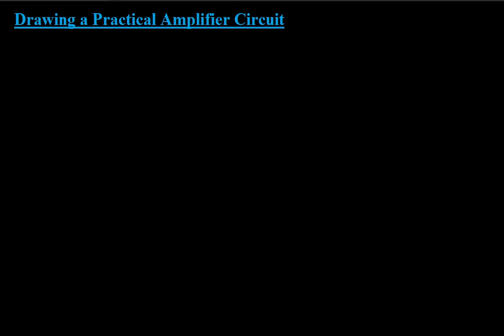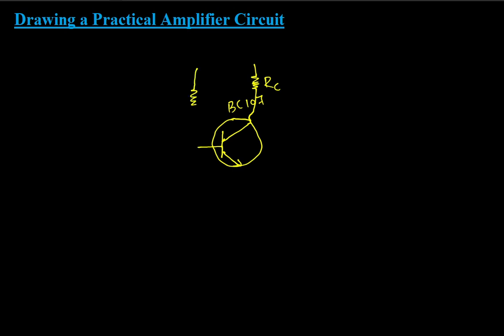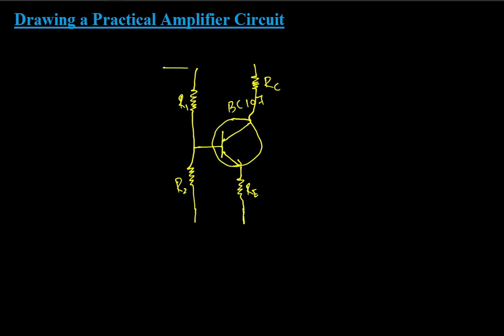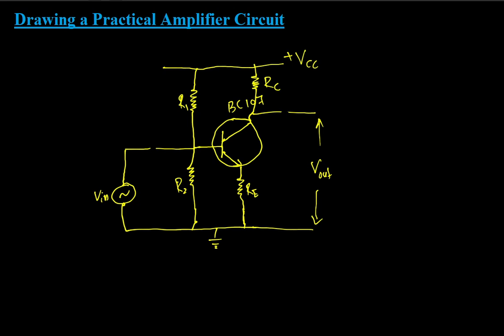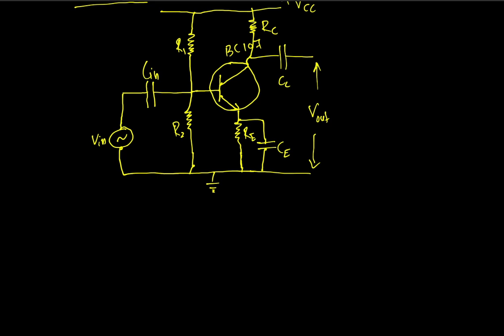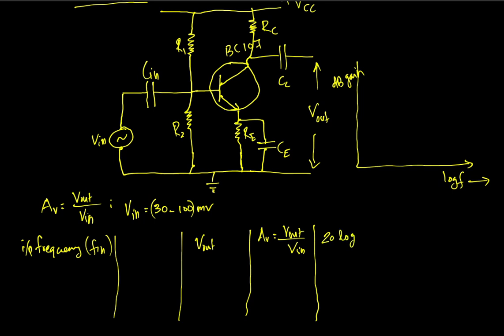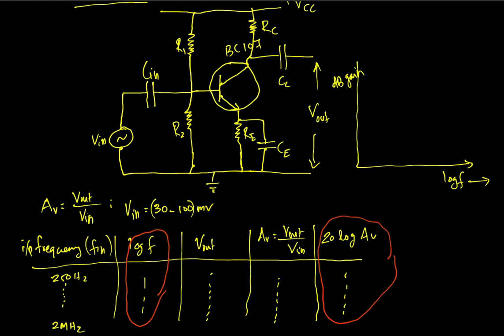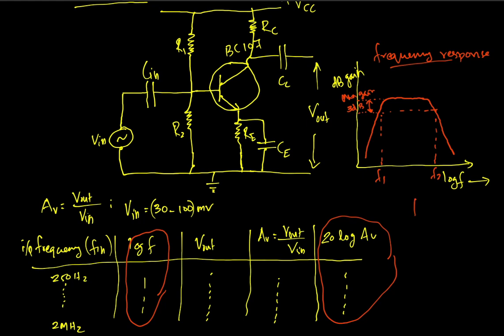21 1 Practical CE Amplifier & Drawing Frequency Response